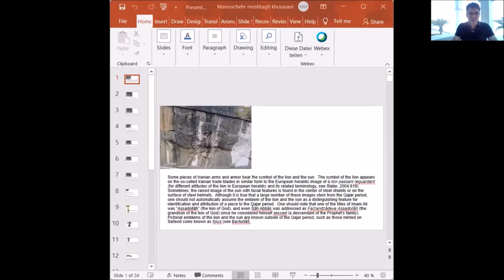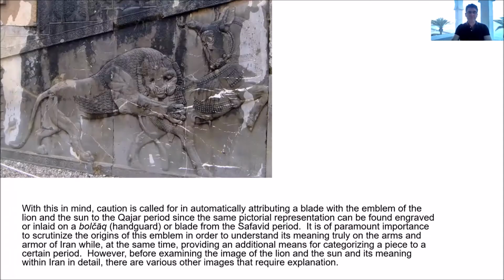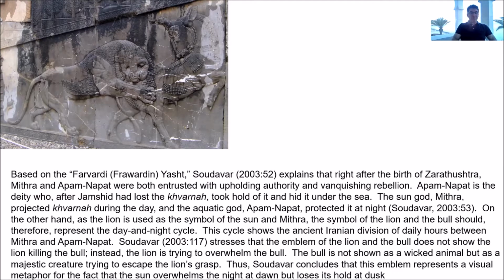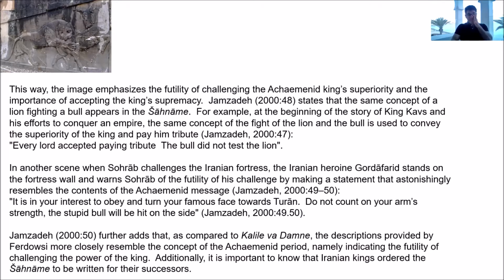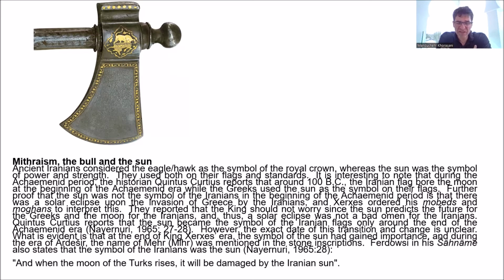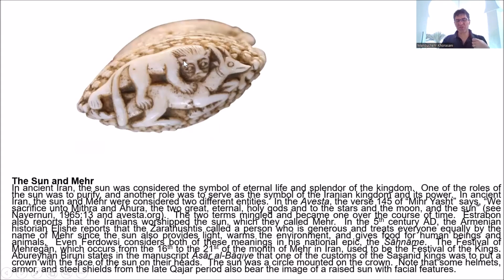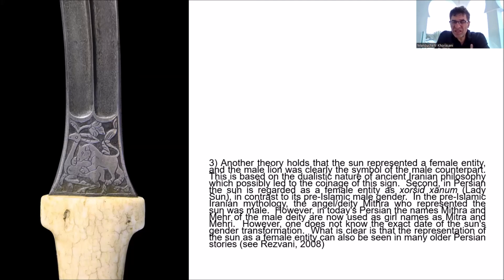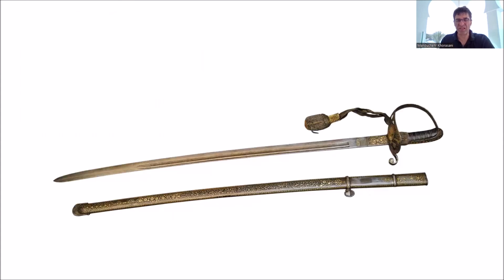Persian lion, bull and sun: Emblem of power on Persian arms and armor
Some pieces of Iranian arms and armor bear the symbol of the lion and the sun.  The symbol of the lion appears on the so-called Iranian trade blades in a similar form to the European heraldic image of a lion passant reguardant.  Sometimes, the raised image of the sun with facial features is found in the center of steel shields or on the surface of steel helmets.  Although many of these images stem from the Qajar period, one should not automatically assume the lion-and-sun emblem as a distinguishing feature for identifying and attributing a piece to the Qajar period.  One should note that one of the titles of Imam Ali was “Assadollāh” (the lion of God), and even Šāh Abbās was addressed as Farzandzādeye Assadollāh (the grandson of the lion of God) since he considered himself seyyed (a descendant of the Prophet’s family).  Sorry for the poor sound quality.
To read more you can order my book Arms and Armor from Iran: The Bronze Age to the end of the Qajar Period,

0:00 Introduction
0:55 Interpretations of symbols
4:56 The lion and bull combat
7:11 Mythological meanings
12:43 Royal power and legitimacy
14:10 Summary of interpretations
14:41 Mitraism and cosmic symbolism
21:36 Sun worship and ancient Iran
23:56 Origins and zodiacal connections
25:53 Gender and dualism in symbols
27:22 Shiite influence and Qajar era
28:46 Evolution of the lion and sword
29:44 Flags and state identity
31:04 Conclusion